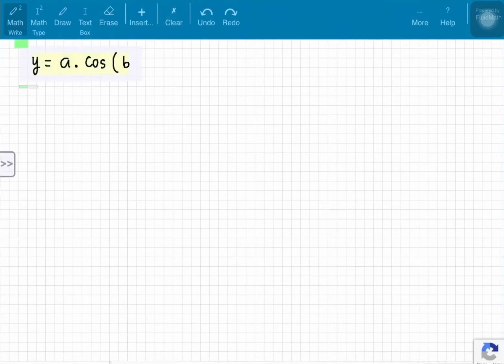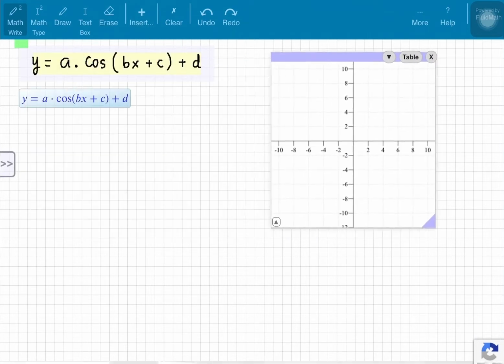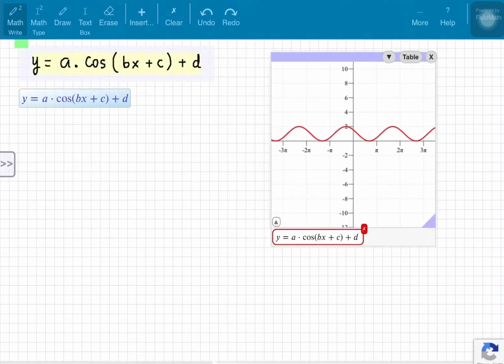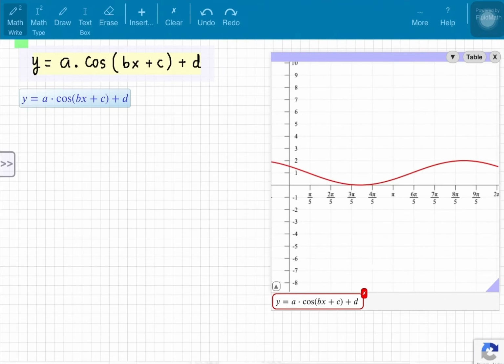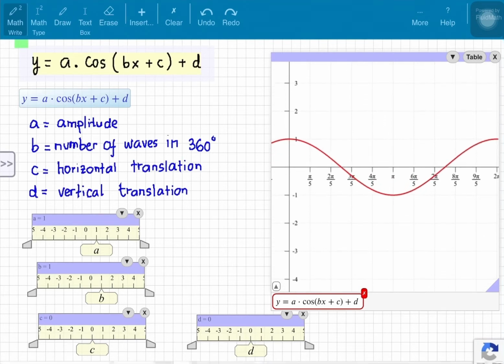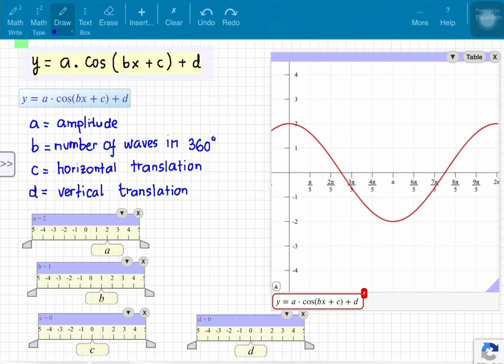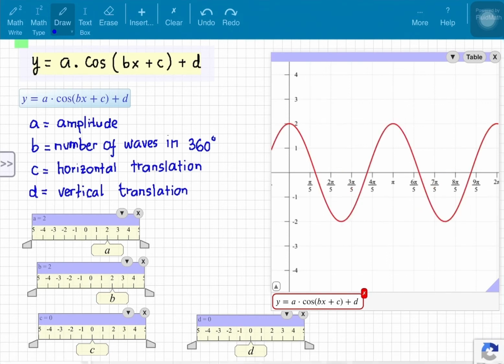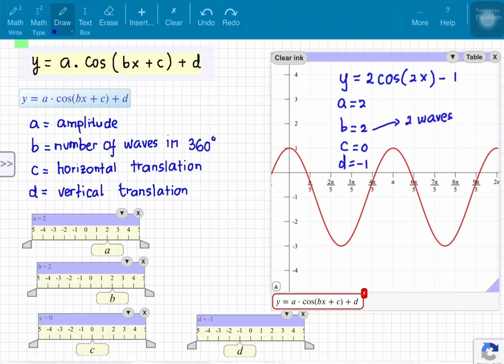MathWhiteboard in Hedy’s Class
mathwhiteboard.com is a free collaborative whiteboard designed specifically for math teaching and learning.